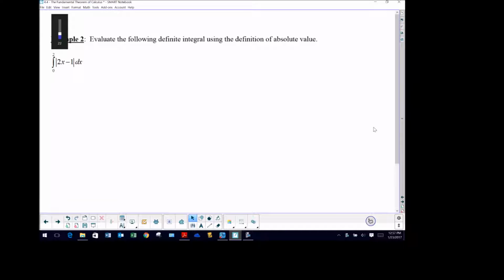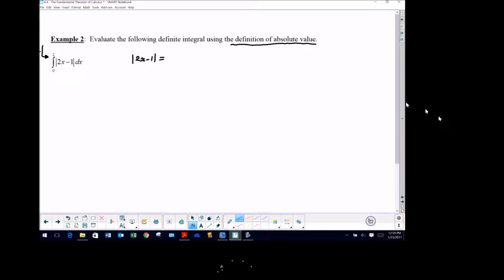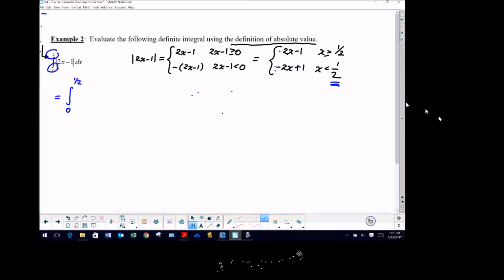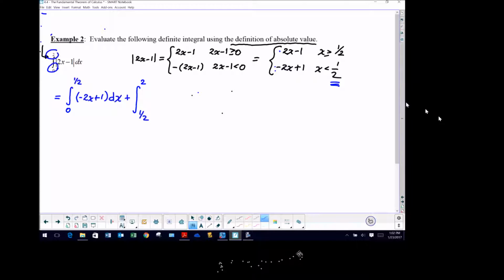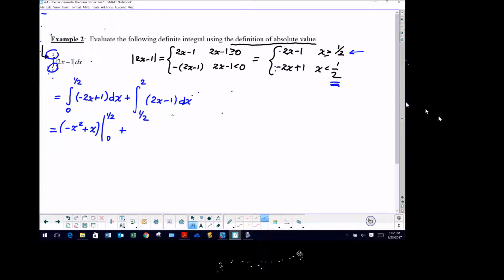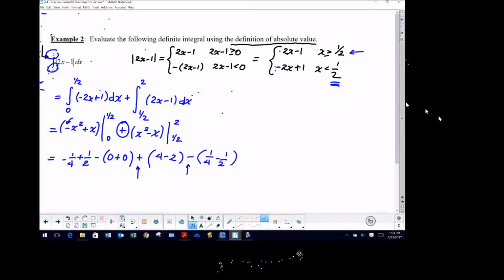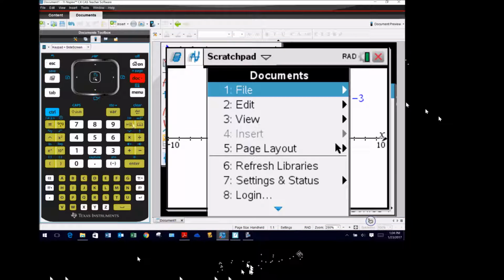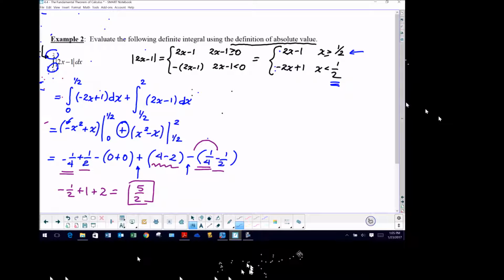AP Calculus AB - Section 4.4 - Example 2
This video demonstrates the usage of the Fundamental Theorem of Calculus on an absolute value function.  Emphasis is place on rewriting the absolute value function as a piece-wise function.